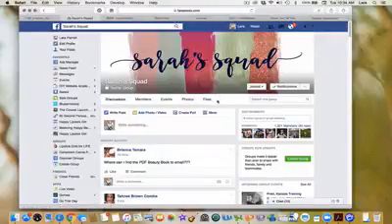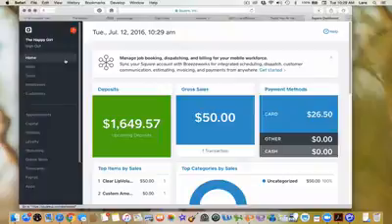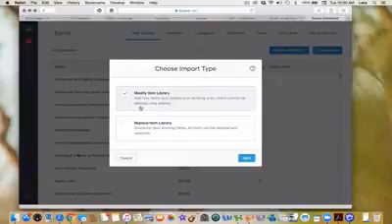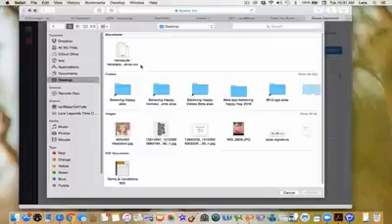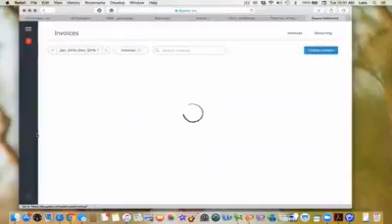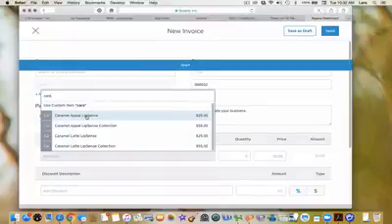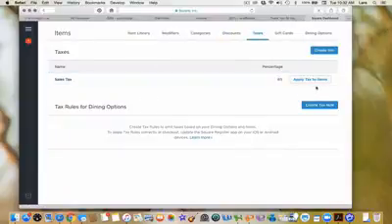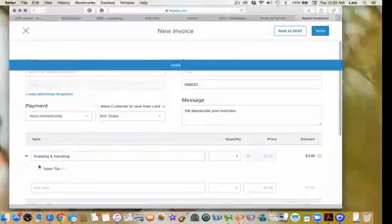Upload CSV to Square for Inventory